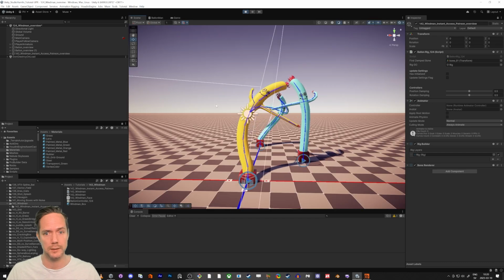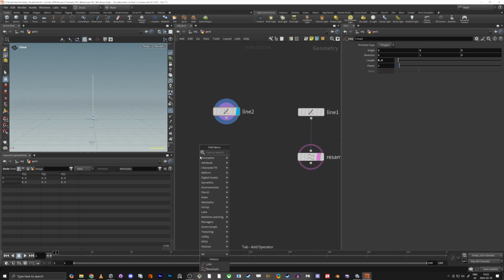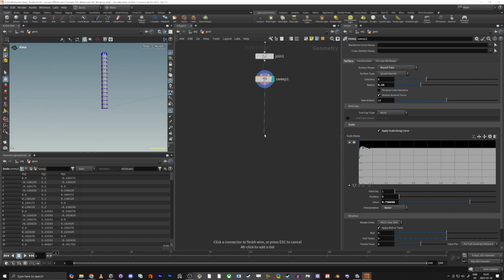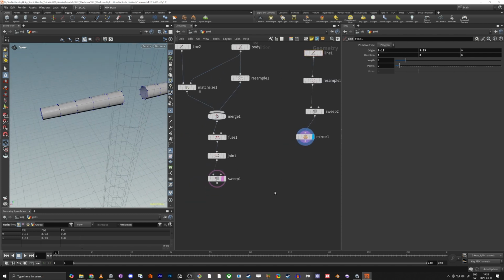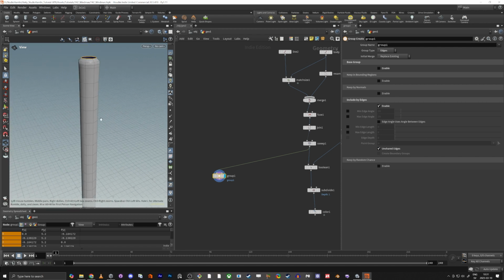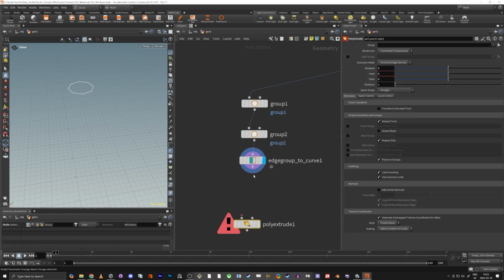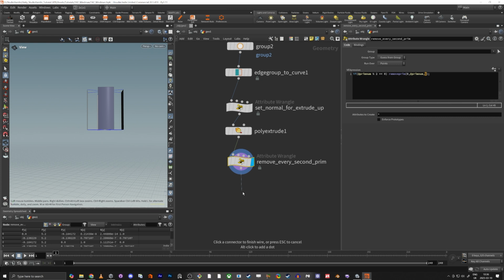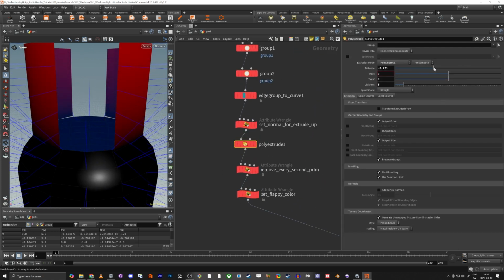Windman Houdini & Unity part 1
Hello, everybody!

In these four tutorials, we will create a windman in parts 1 & 2, make the shader in part 3, and set up the rigging in part 4. If you don't have Houdini, you can get the model here and start from part 3. Enjoy!

Windman fbx file.